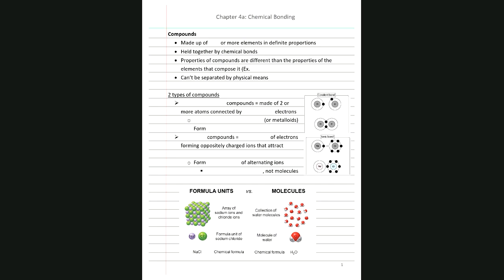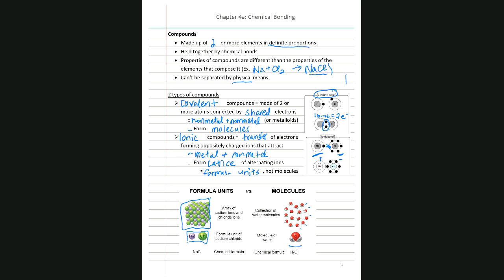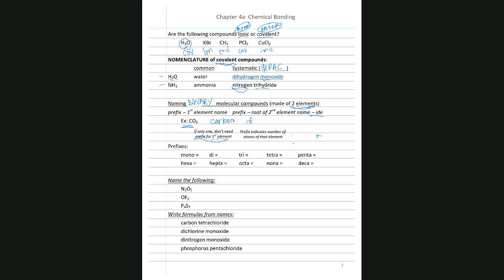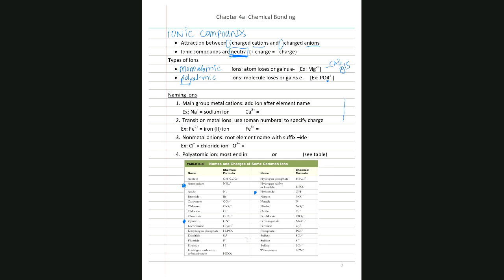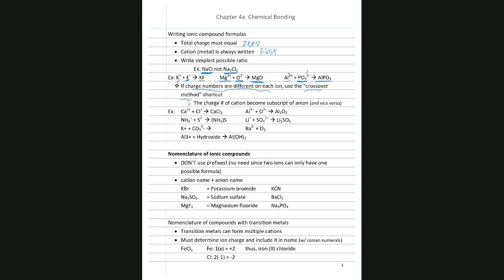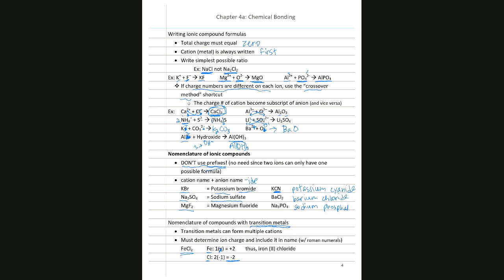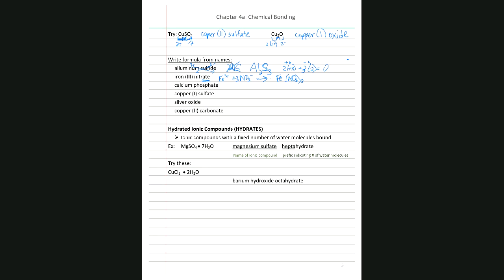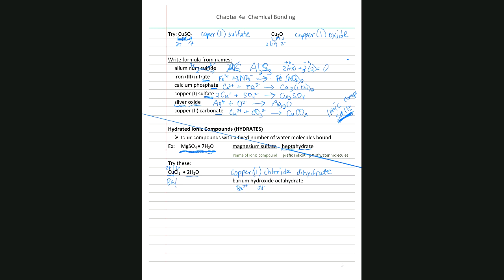Chapter 4a lecture (from Blackboard Collaborate recording)